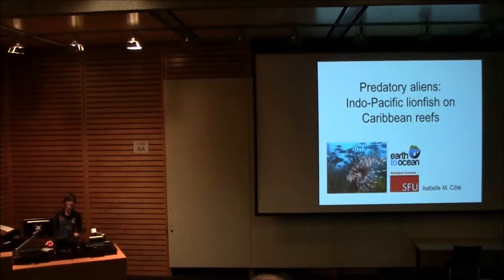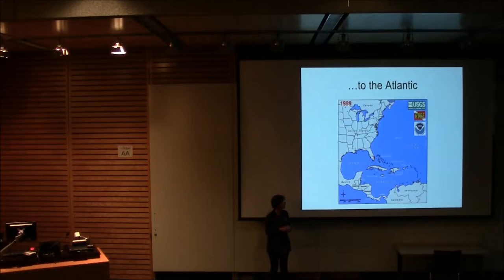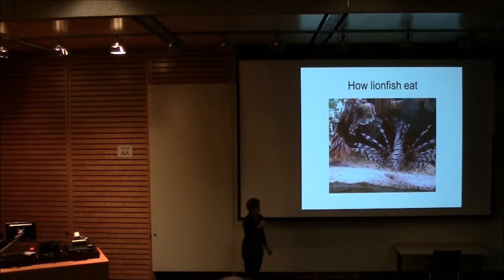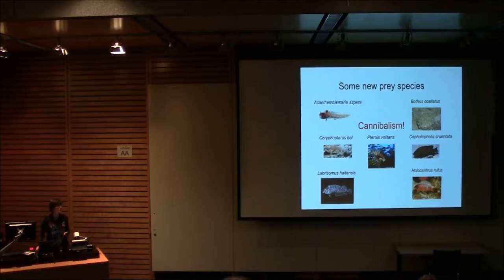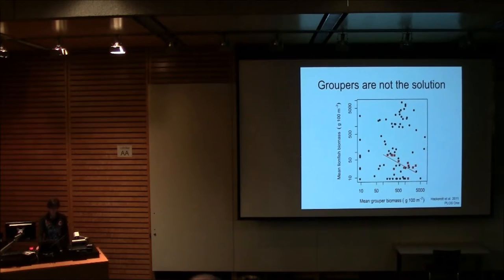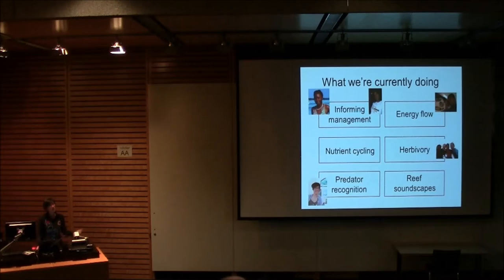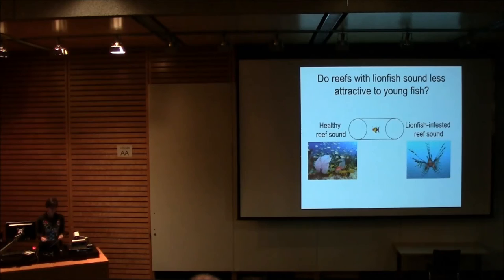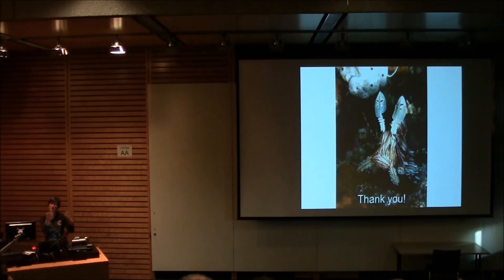Predatory aliens: Indo-Pacific lionfish on Caribbean reefs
Dr. Isabelle Cote
Fisheries Centre Seminar Series
December 2015